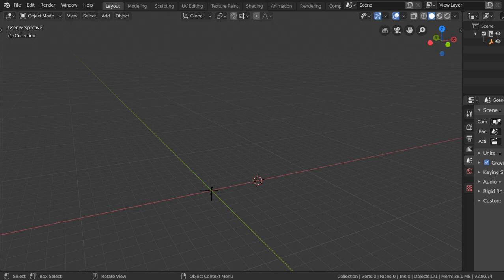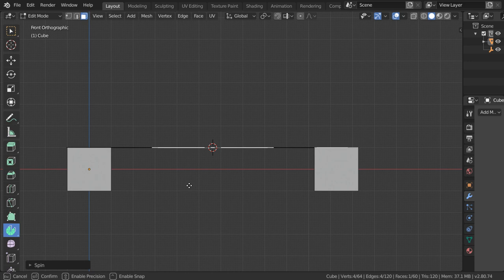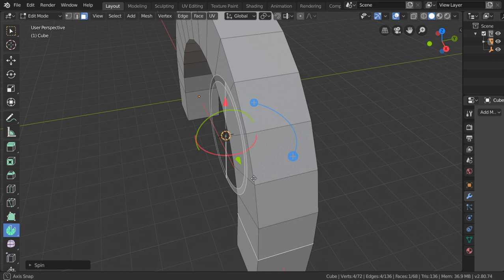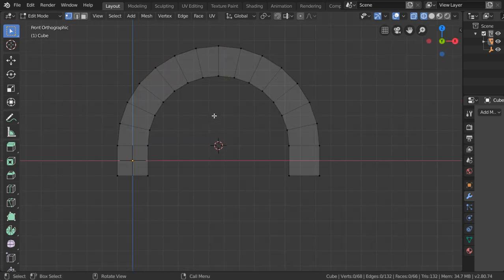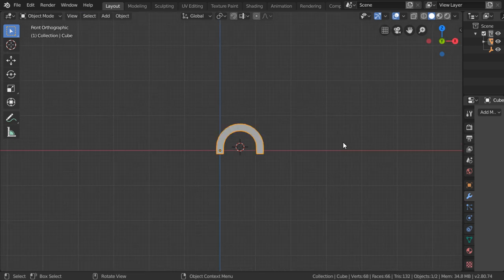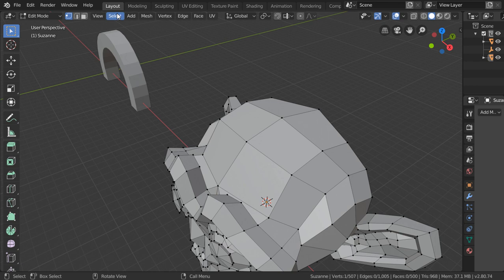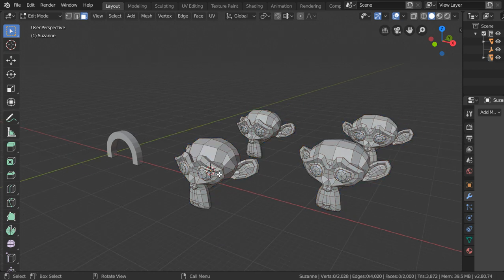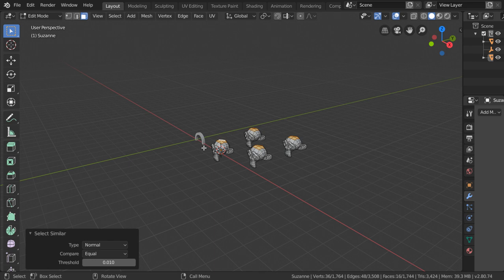Blender Daily Tips and Tricks#38 | Selecting like a Pro in Blender2.8 (EN.)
Best Four methods of selecting in blender 2.8